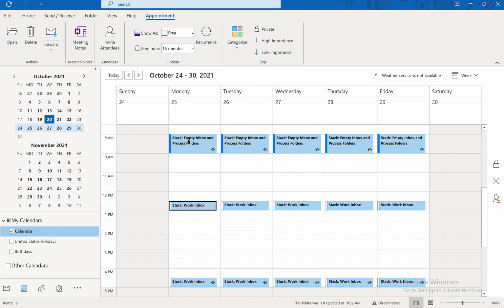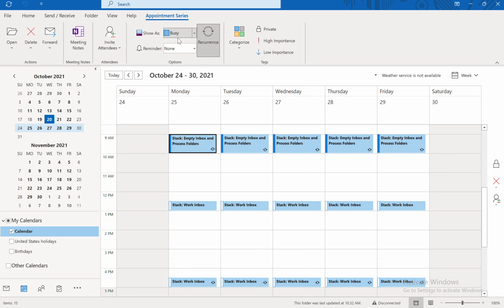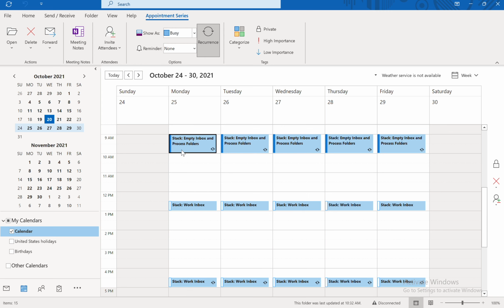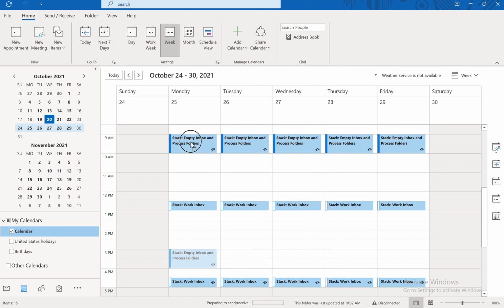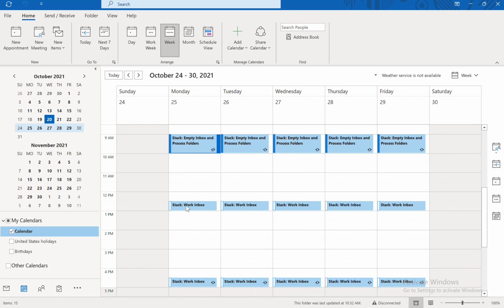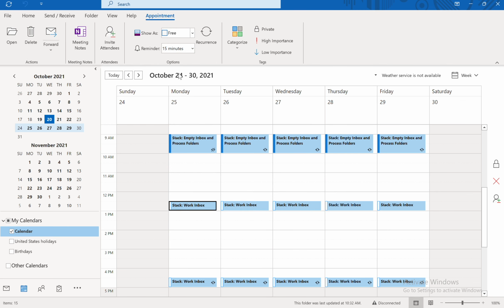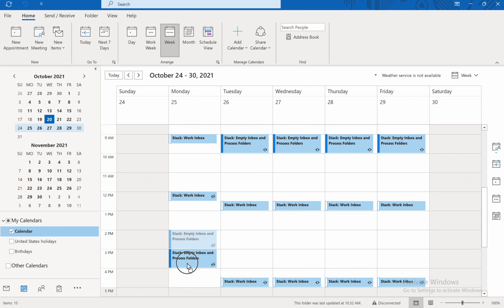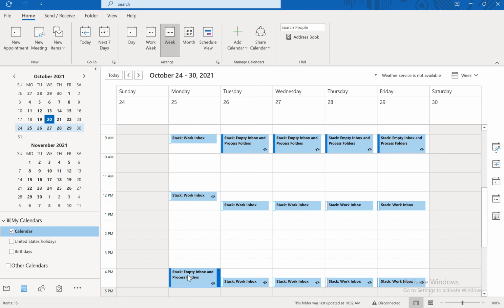6. Your Calendar & Stack – Outlook (PC) | The Stack Method™